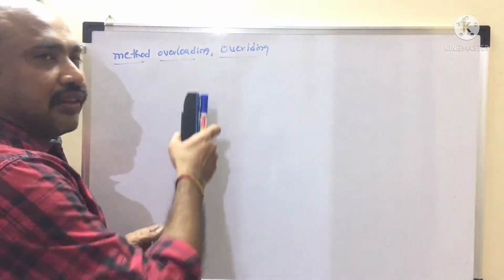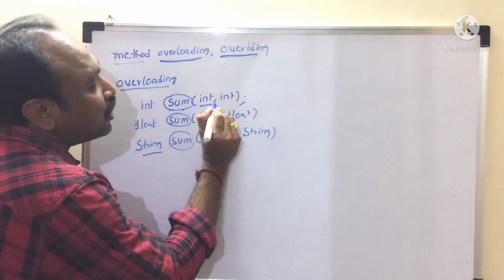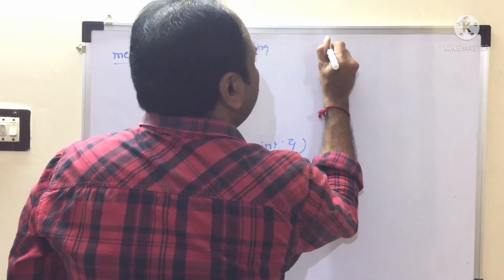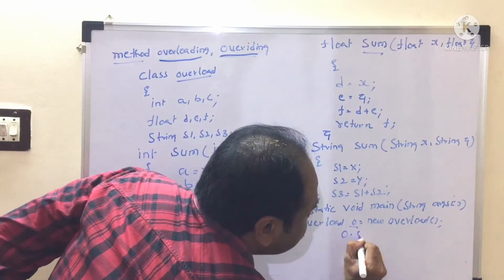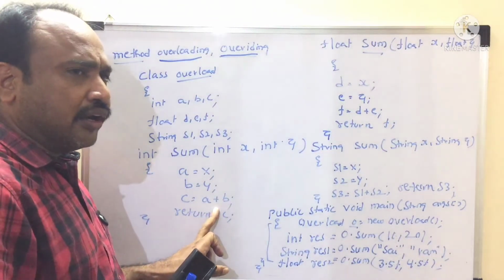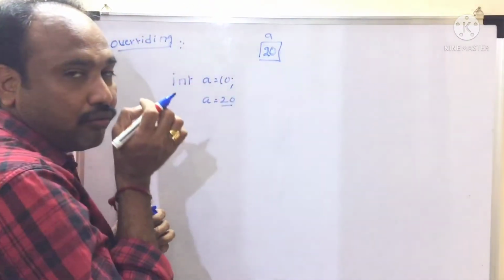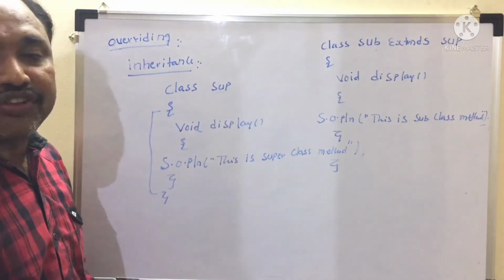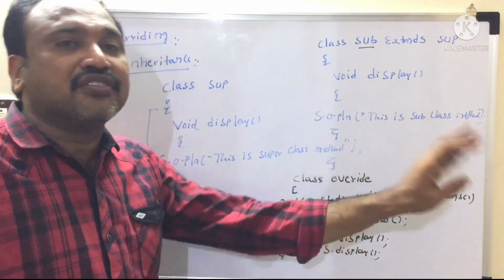OVERLOADING AND OVERRIDING IN JAVA: JAVA PROGRAMMING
In this video,I have discussed overloading and overriding with examples in java:JAVA PROGRAMMING